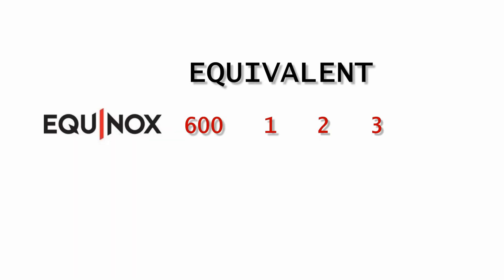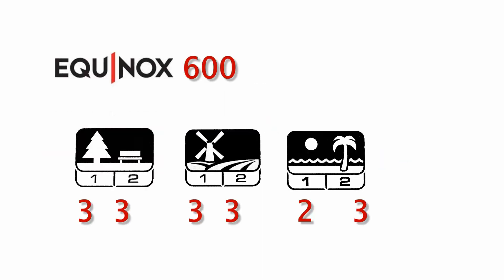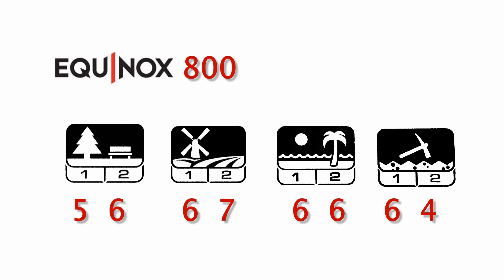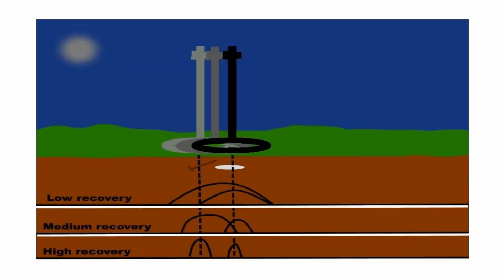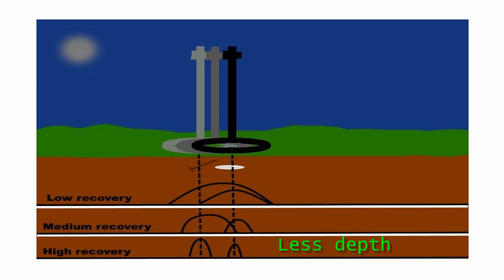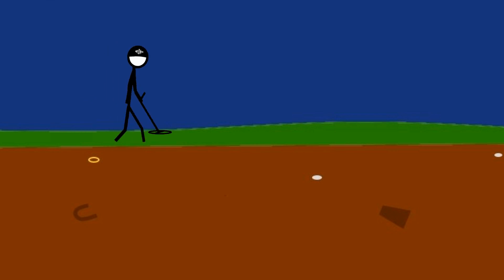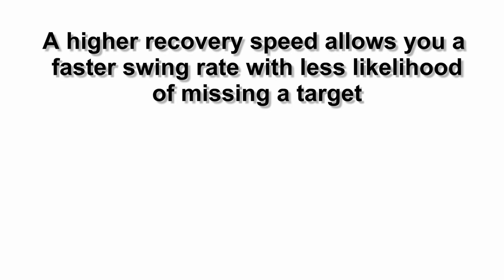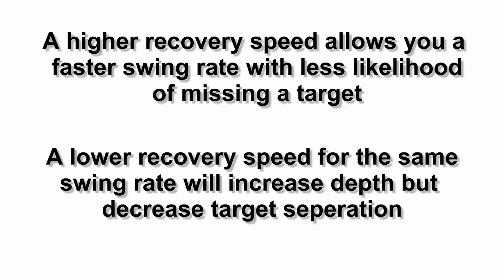Minelab Equinox Recovery Speed Settings Tutorial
The Minelab Equinox 600 and 800 Tutorial Series, In this video we review and explain the Recovery Speed. Depending how you set your recovery speed it will affect the depth of the equinox detector. We also look at what effects reducing or increasing your recovery speed will have on target separation and target ID accuracy. I also show you how to change your recovery speed in the settings menu.

RDH Metal Detecting
Relic Dirtyhands